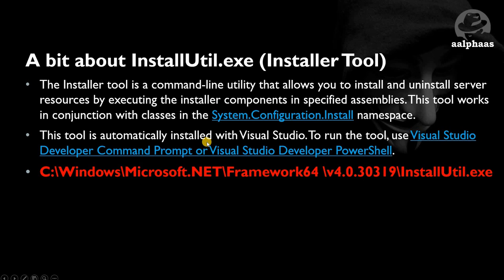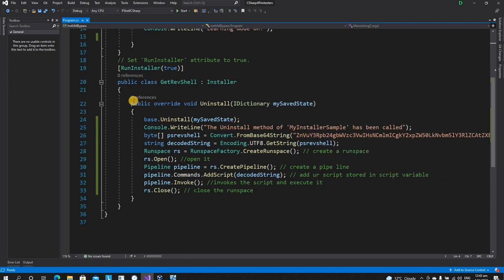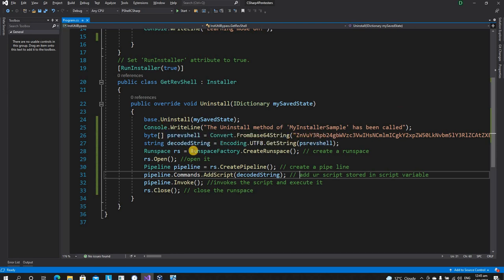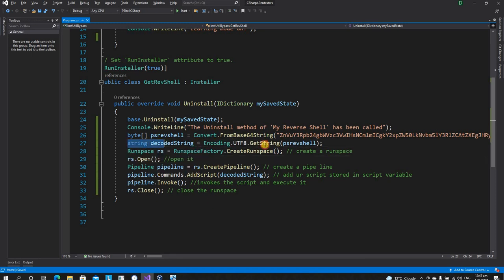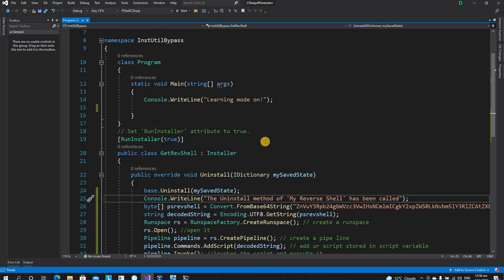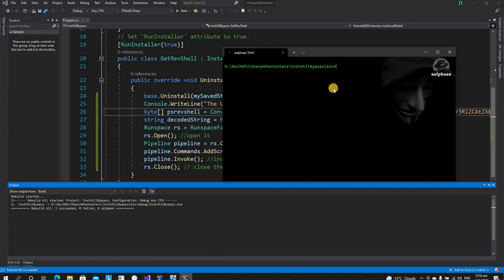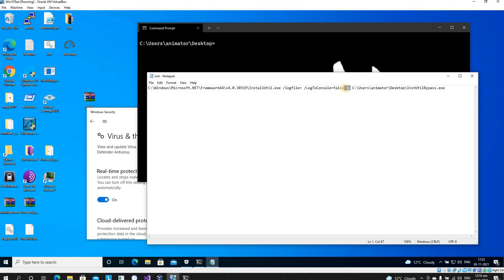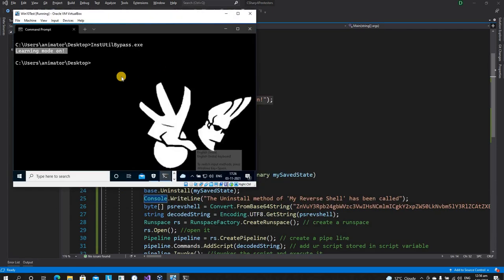Weaponize InstallUtil.exe for Custom CSharp Payloads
In Part VII of the C# for Pentesters series, we explore executing custom C# binaries using InstallUtil.exe within a controlled lab environment.

This tutorial demonstrates:

• Developing a custom C# payload binary
• Understanding how InstallUtil.exe can be leveraged for code execution
• Building and compiling the executable
• Observing defensive detection behavior during execution

This video is designed for red team developers, pentesters, and security researchers studying Windows execution mechanisms and living-off-the-land techniques in authorized testing environments.

Continue following the series to build advanced offensive C# tooling skills.